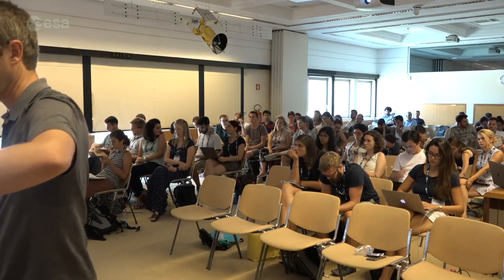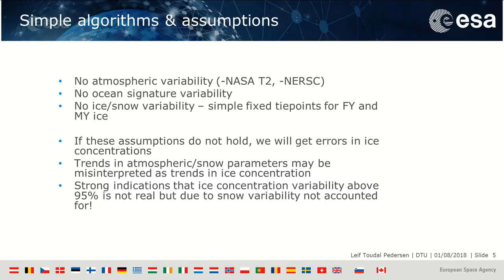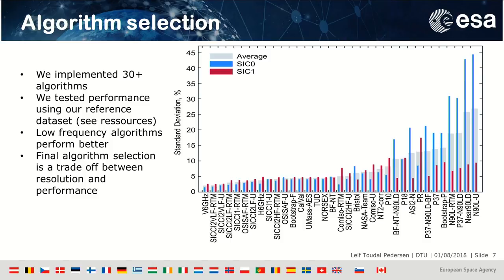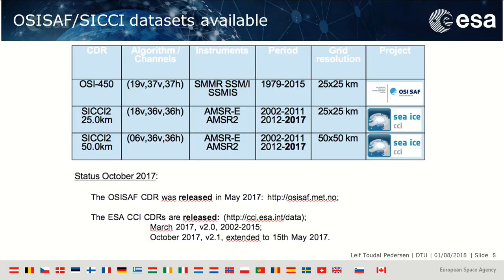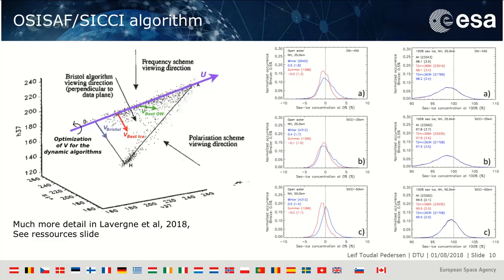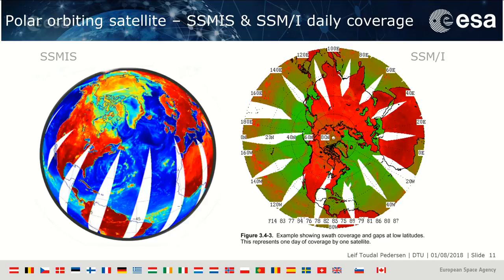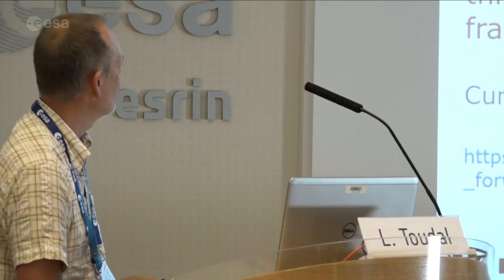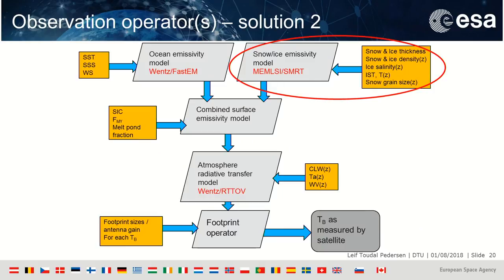Remote sensing and modelling of sea ice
This presentation was given by Leif Toudal, during the session titled 'Remote sensing and modelling of sea ice'.

Every two years, ESA’s Earth observation summer schools draws young scientists from all over the world to learn more about remote sensing, Earth system science, modelling and monitoring, and how data can be used to better understand the world we live in. In 2018, the two-week summer school is held on 30 July to 10 August. While the students engage in practical sessions in the afternoons, the morning lectures were streamed live.